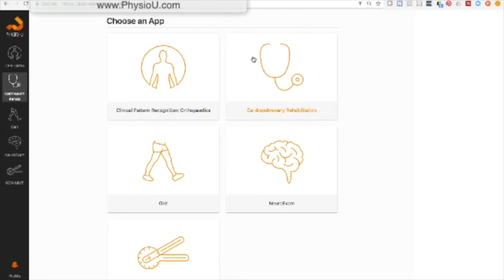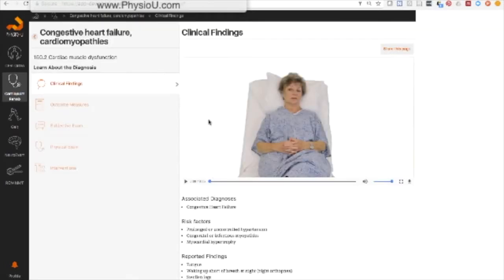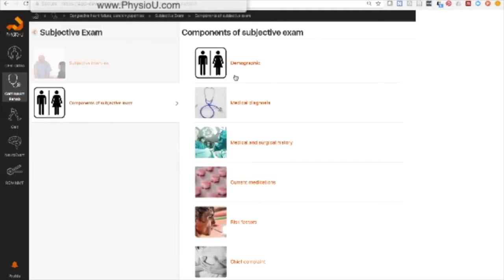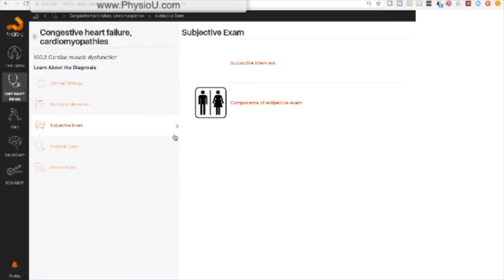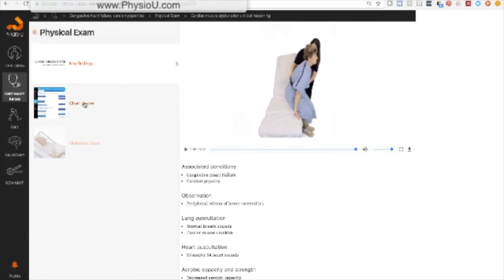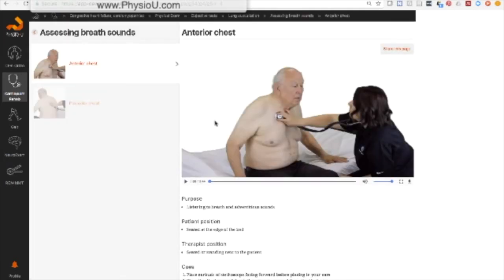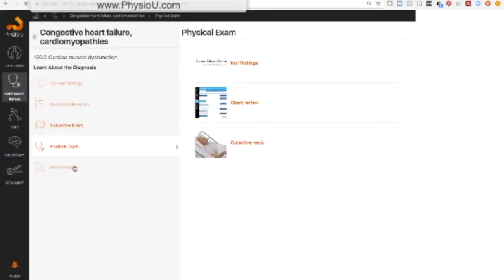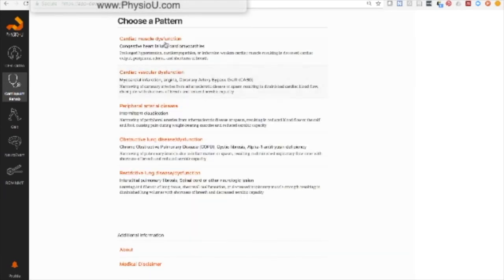PhysioU: Cardiopulmonary Rehabilitation App Demo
To learn more about PhysioU, The #1 Rehabilitation Guide Used by Experts Globally, please OR try it out

PhysioU redefines online rehabilitation education through the latest technology to help students and clinicians to become expert clinicians, the easy way.